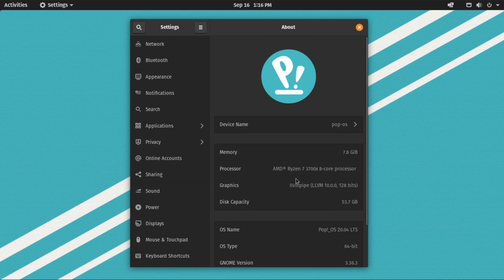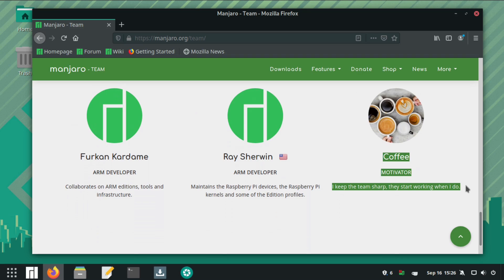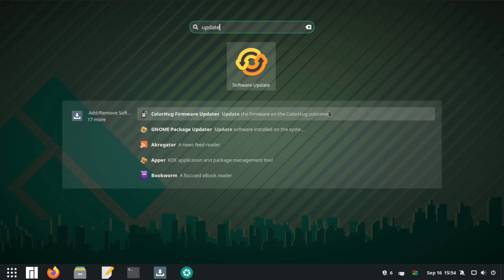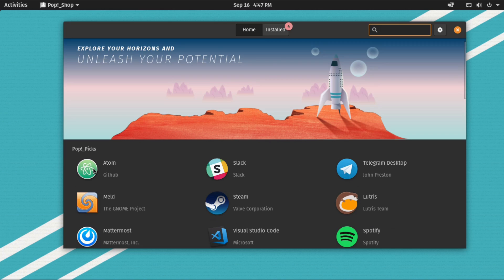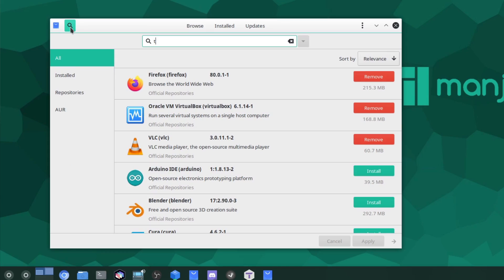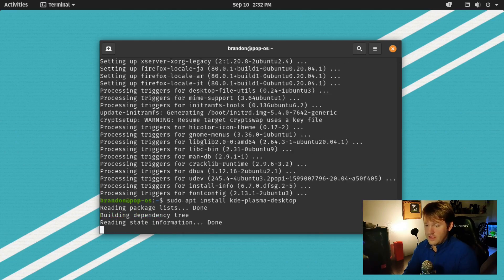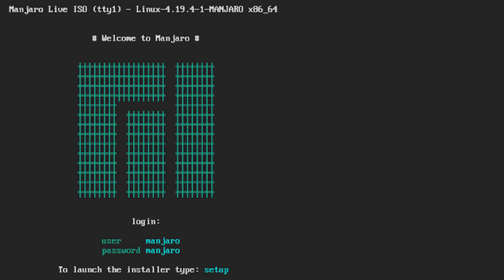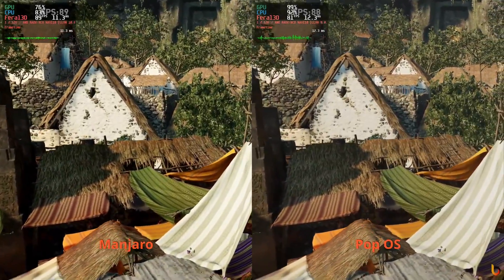Pop!_OS vs Manjaro - What is the best Linux Distro?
In this video, we will compare and overview the two different distributions and help you figure out what is best for you. We will look into their updating systems, desktop environments, package manager, and more.

Pop OS is a Ubuntu/Debian based distribution designed by System76, a computer manufacturer that focuses on well designed Linux machines. Manjaro is an Arch-based distribution that first launched in July of 2011. What the Manjaro team did is they made the Arch base extremely user friendly loaded with features.